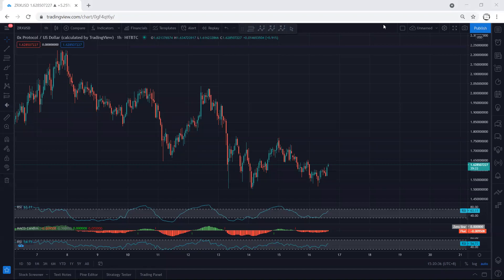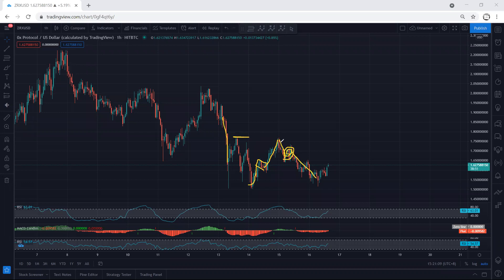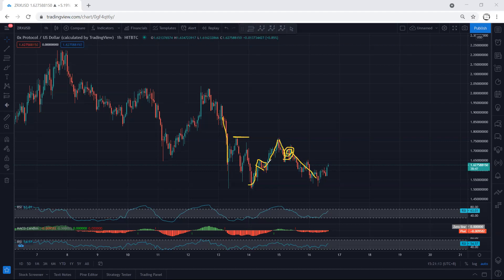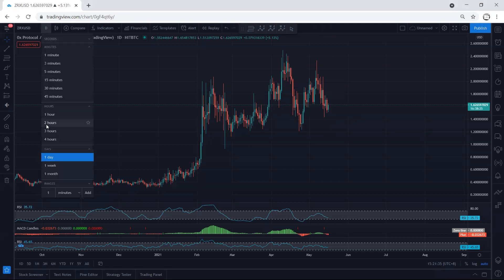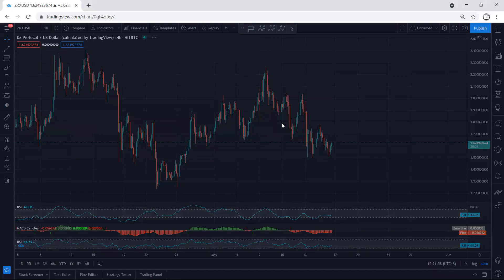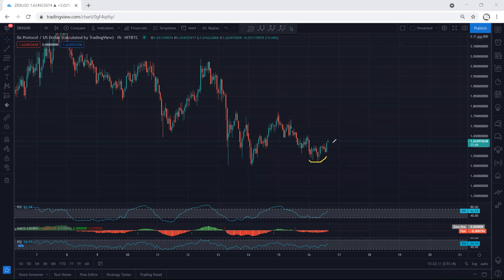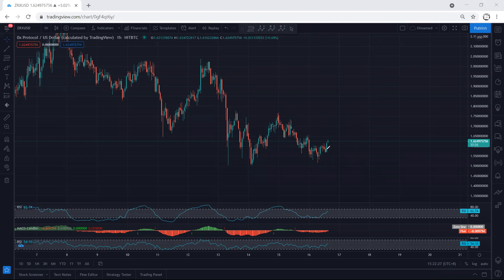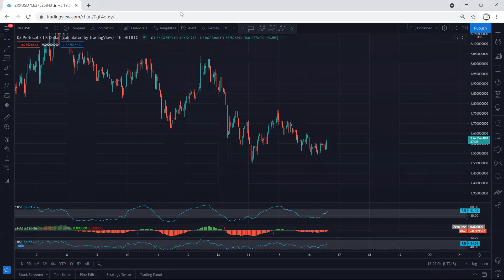ZRX Technical Analysis for May 16, 2021 - 0x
TEMJTWcKyCmaJ61mdxLW1myo1A6PTnPNDV